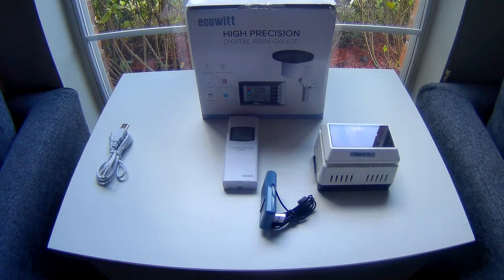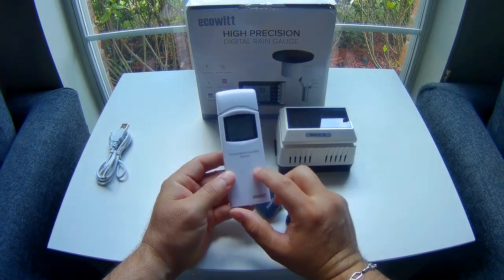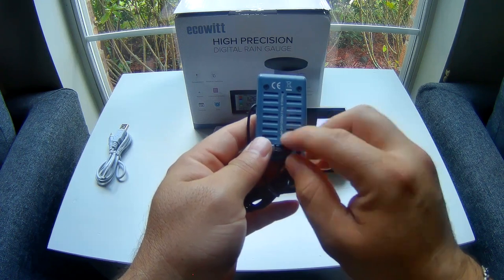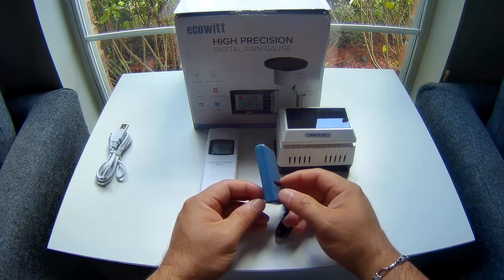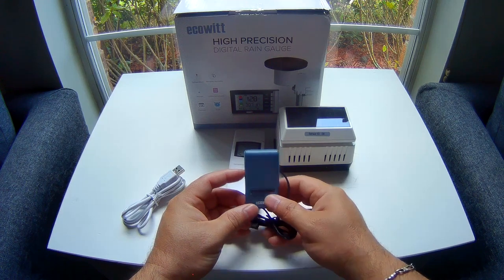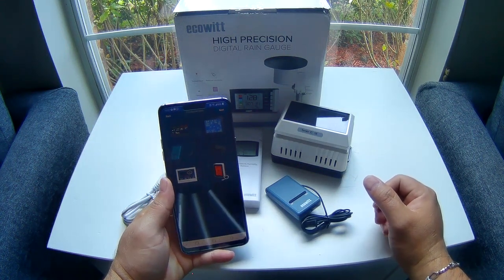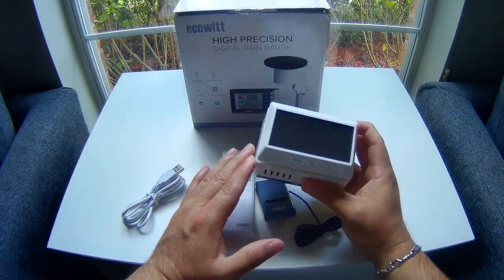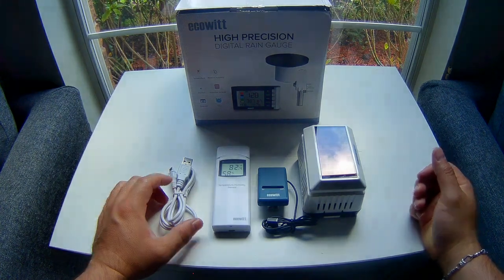Ecowitt WiFi Weather Sensors First Impression